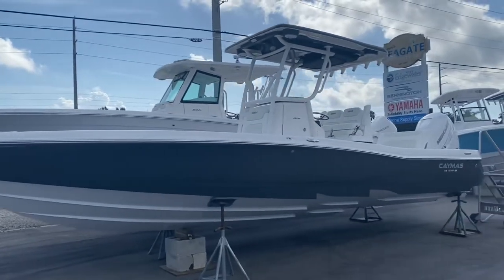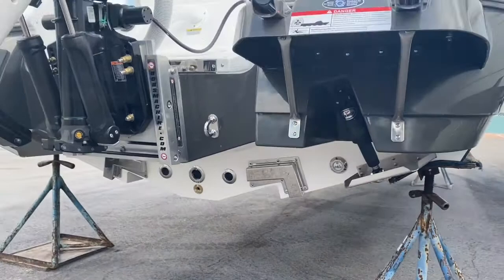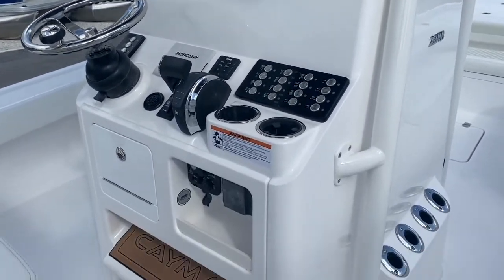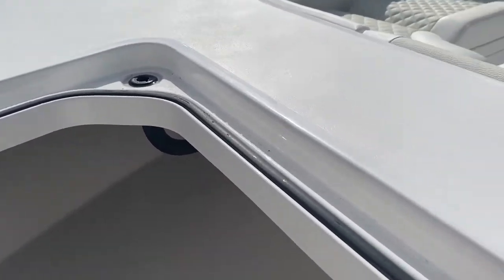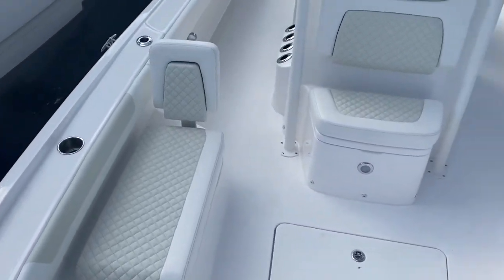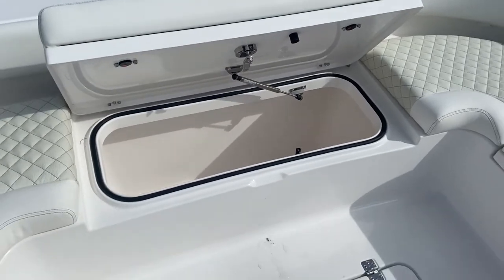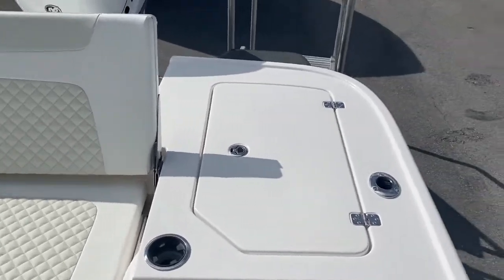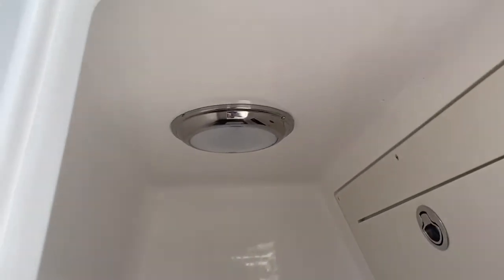2021 Caymas 28 HB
2021 Caymas 28HB
Mercury® 400 Verado® Cold Fusion 400HP
Motorized Battery Switches, Battery Parallel, 2 Bank Charger & Voltage Display
Bob’s Hydraulic Jackplate 4” Upgrade
Bob's Hydraulic Jackplate Guage
Console Cover
Flush Mount Stainless Steel Rod Holders - 2 Additional
Fiberglass Hard Top with Custom Powder Coated Frame, Includes: JL Audio Stereo and 8 JL Audio Speakers, 7 Rod Holders, Electronics box with Dome Lights, 3 LED Spreader Lights and PFD Storage.
Port Aerated Baitwell
Underwater Lights
Leaning Post Cover
Freshwater System w/ Shower Head
Powder Coating – White, Included with Hard Top
Leaning Post Organizer/Storage box
Yeti® 65 Quart Cooler with Custom Slider
White - Complete Upholstery Package, Adds Coaming Bolsters, Forward Seating and Leaning Post Fold Down Armrests, and 2 Cupholders at Bow Seating